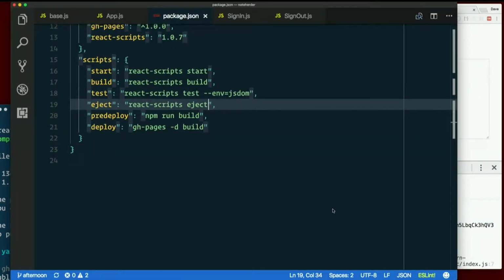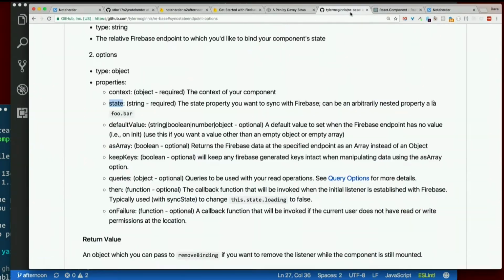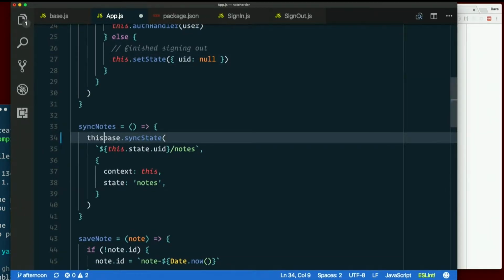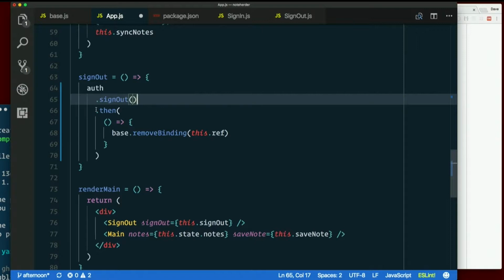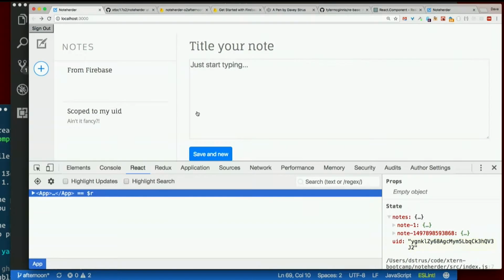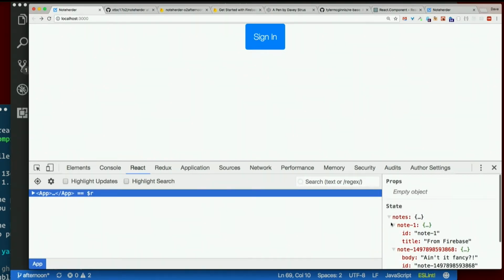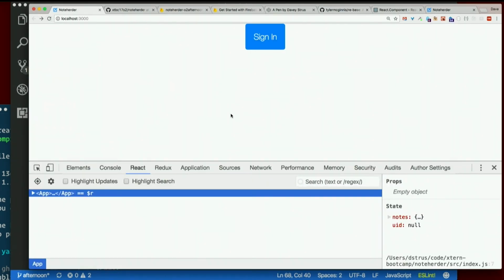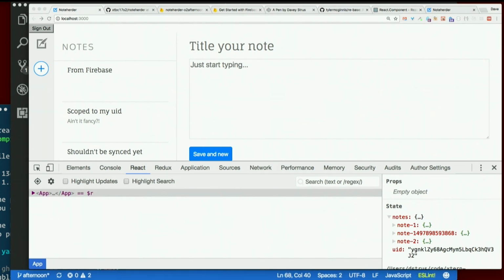Day 9 - Afternoon, part 11 - XTBC 2017 Session 2